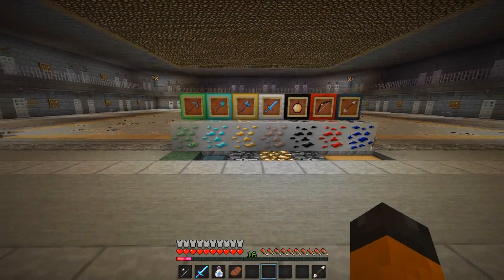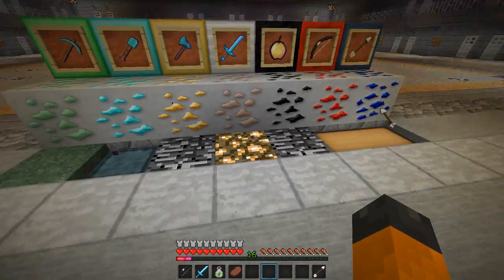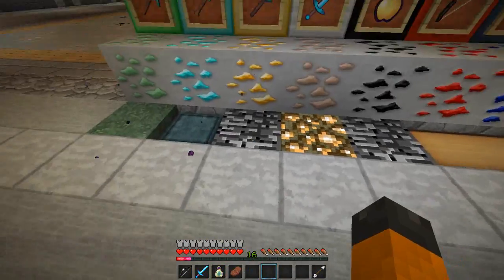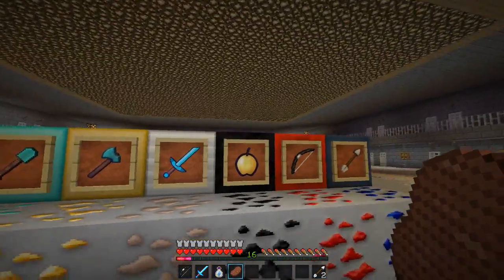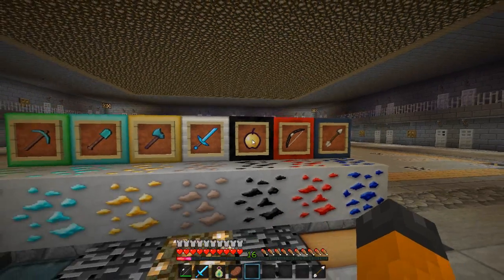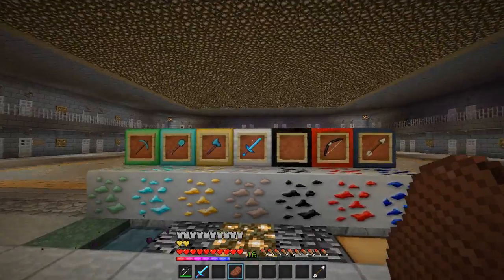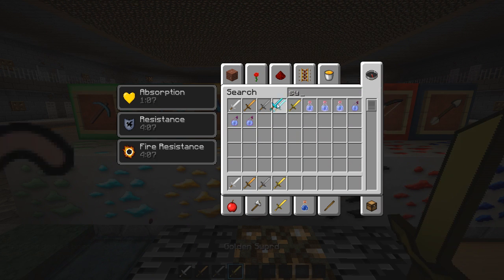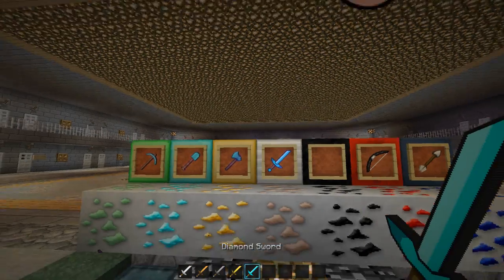Voiders PvP Resource Pack - 1000 Subscribers! - ZiO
100 Likes?